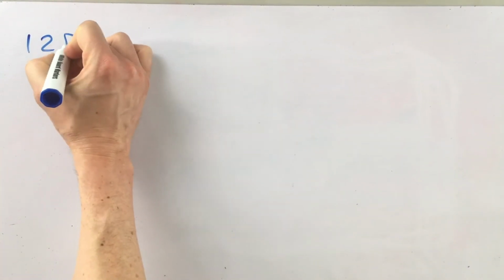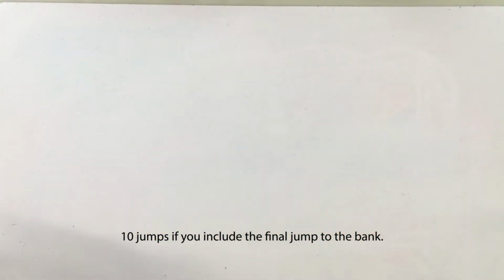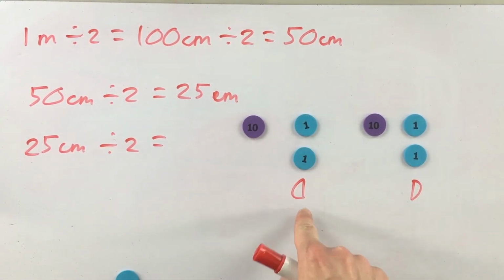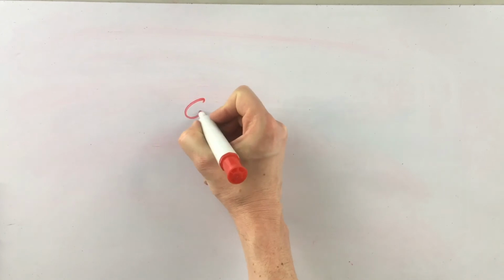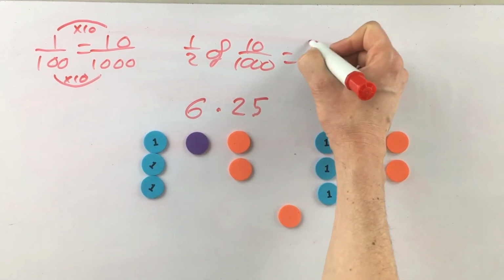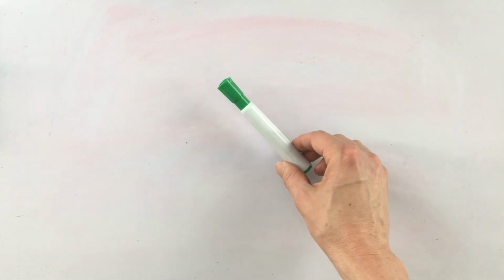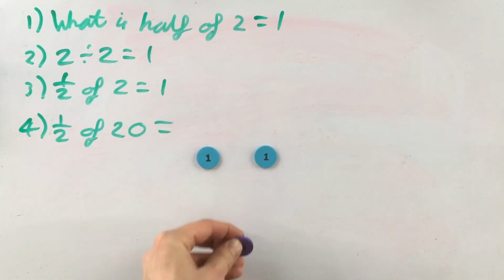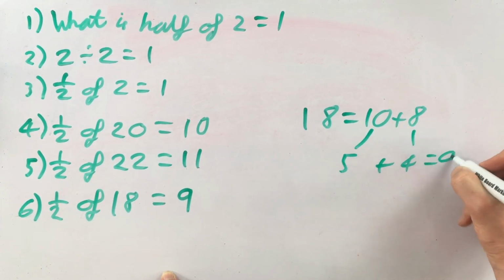How To Halve Numbers - Part 2 - Help At Maths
Here's part 2 of Halving Numbers where I go over the medium and difficult solutions to the initial brain teaser from part 1 and give you some more problems to practise.  It won't make sense without part 1 so make sure that you have watched part.1 first.  Search for: How To Halve Numbers - Part 1 - Help At Maths